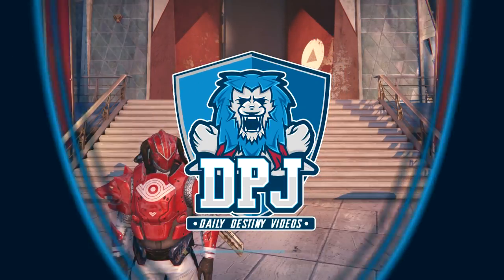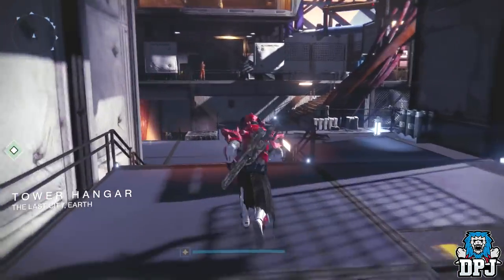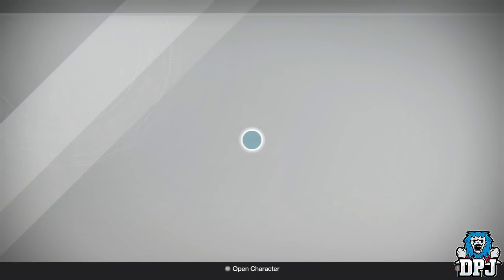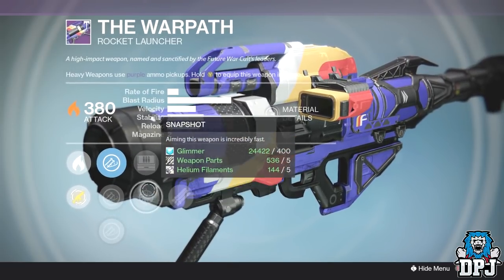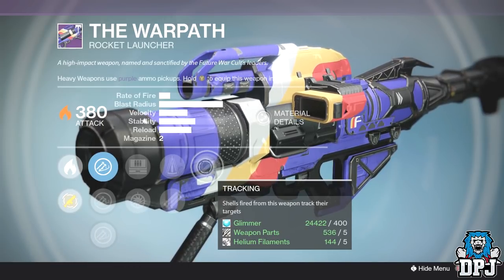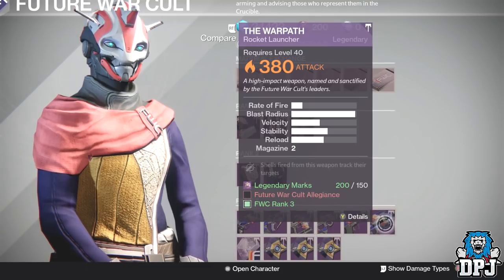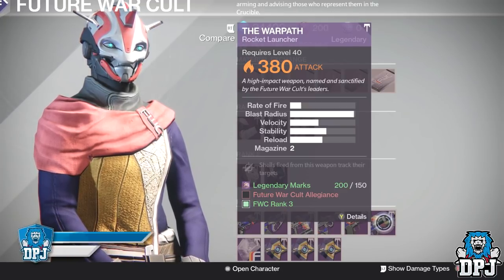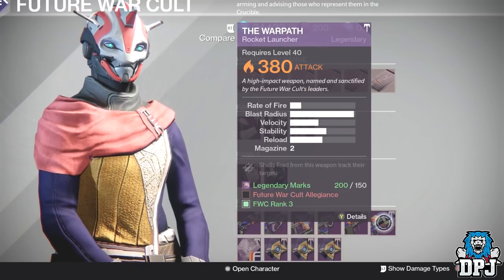Destiny: Get This Amazing Weapon Now - Before Its Too Late!!